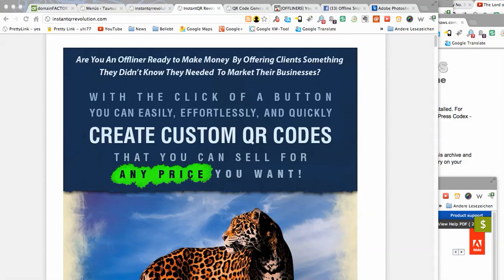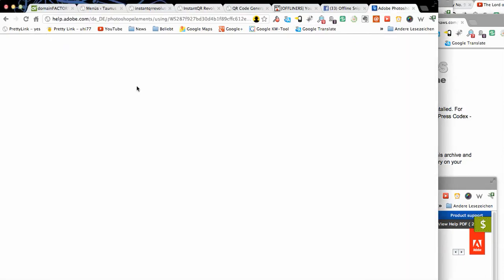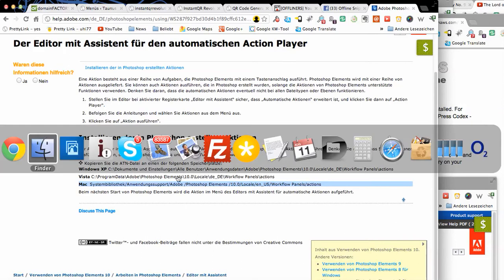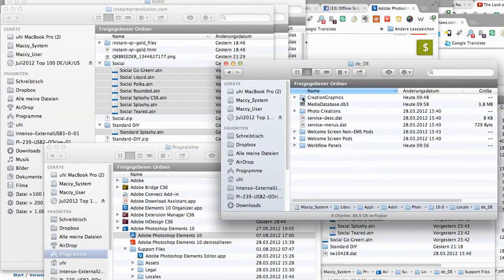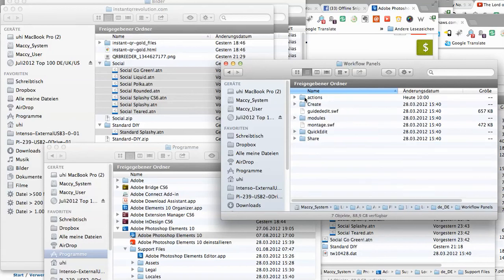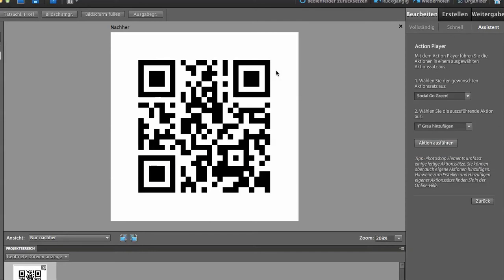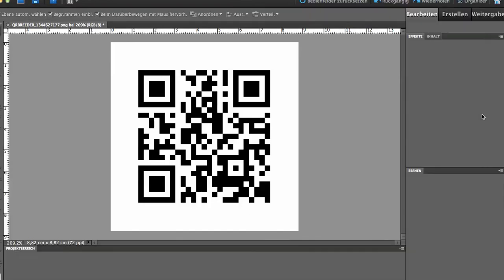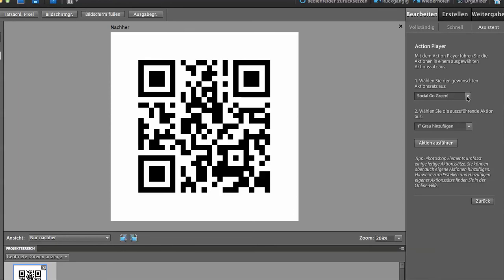InstantQR Revolution - Installing actions into PS Elements